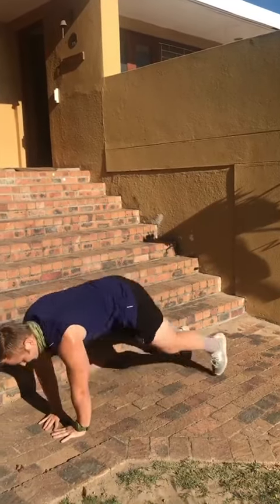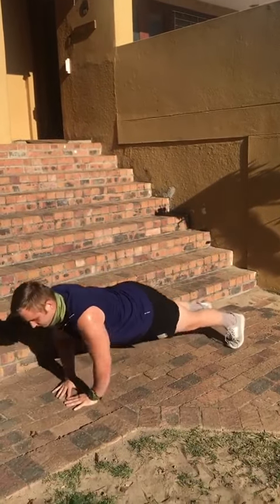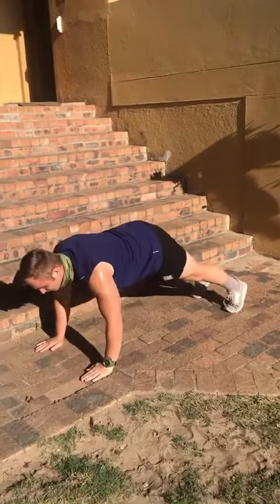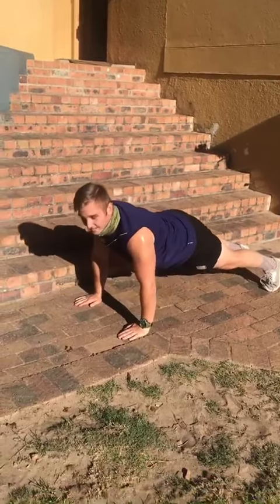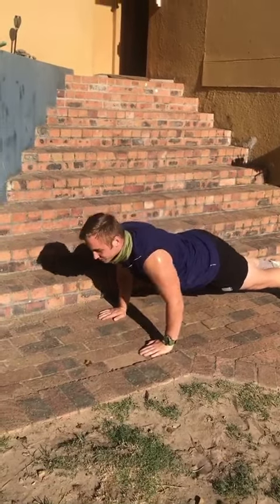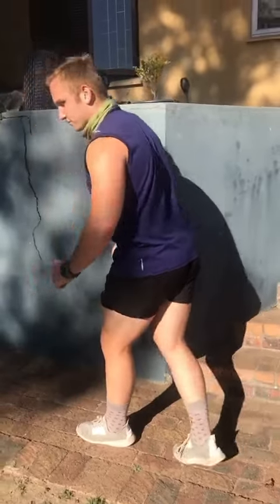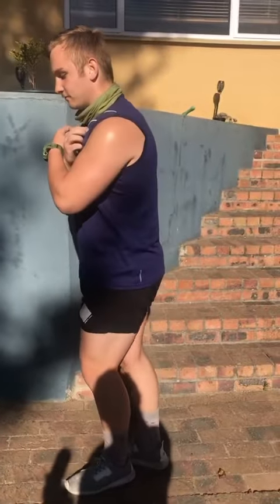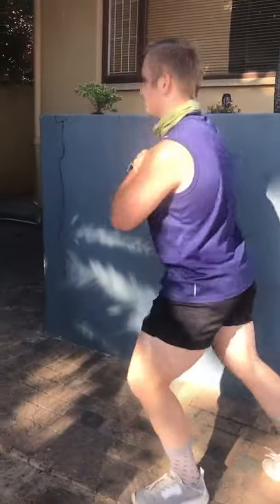Home exercises you can do right now 💯